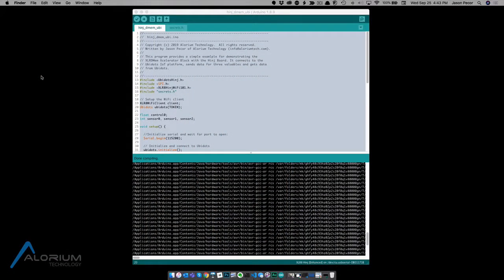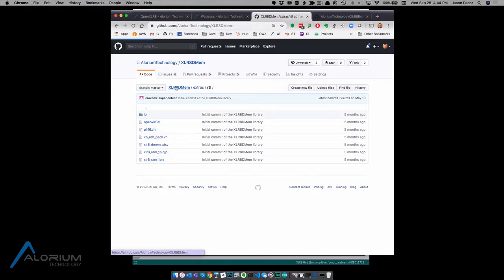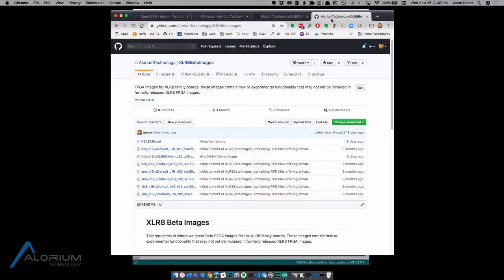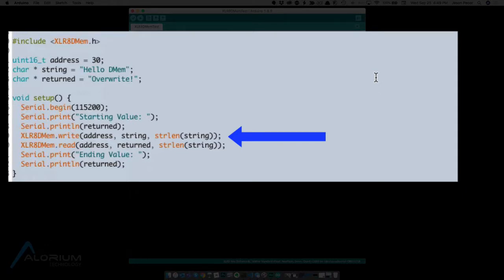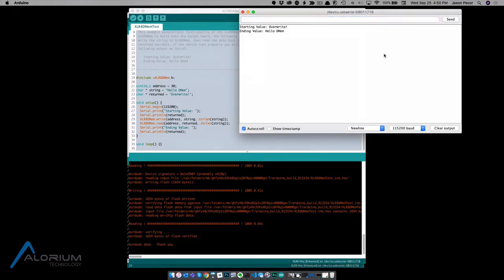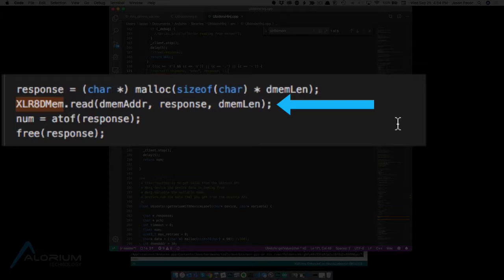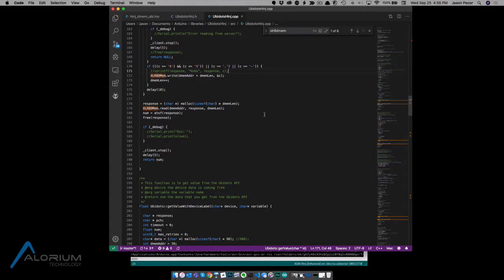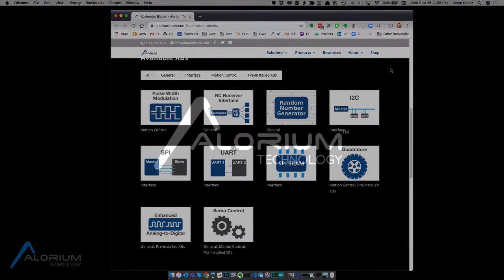How to Add Dynamic Memory to Hinj: An Intro to the DMEM Xcelerator Block.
In this video, we will introduce a new Xcelerator Block that allows you to add dynamic memory to the 8-bit microcontroller on the Hinj FPGA.

With only 2KB of data memory available as part of the default 8-bit AVR architecture, it can be easy to gobble up all of that memory with program code and supporting memories.

The DMEM XB provides a mechanism that can add data memory by using additional available memory on Hinj's M50 FPGA. This can provide additional local data storage for your programs.

In some cases, it may also help alleviate issues that can be caused by accidentally overrunning dynamic memory resources at run time.